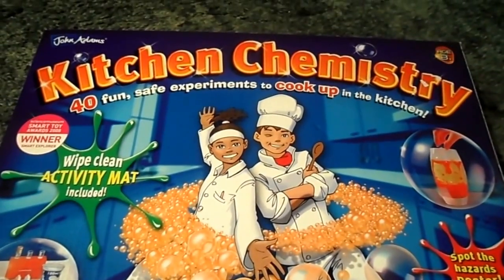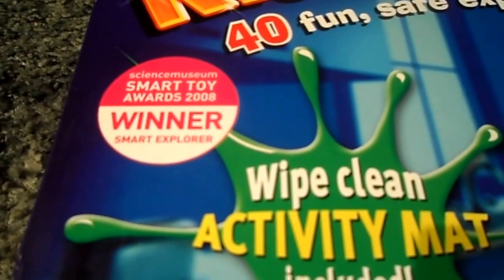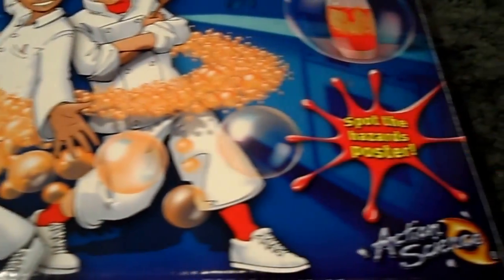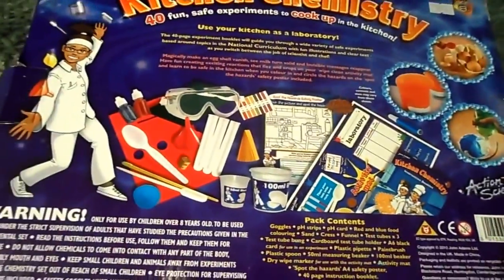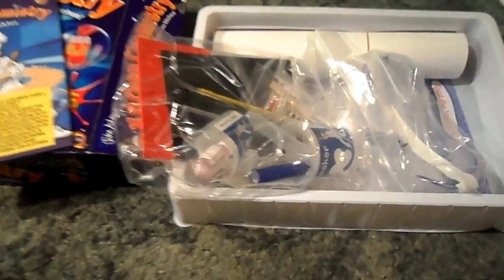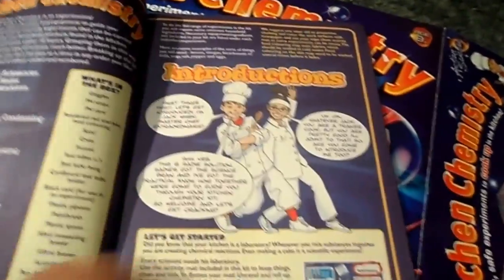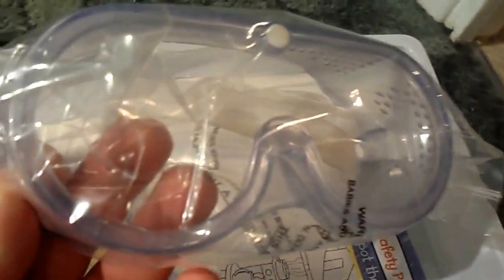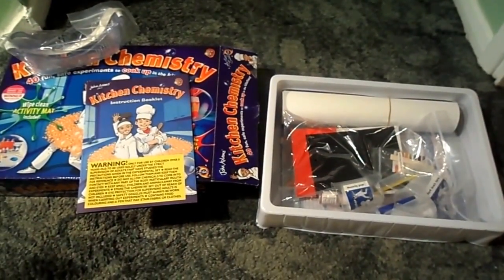UNBOXING JOHN ADAMS BEST KITCHEN CHEMISTRY SCIENCE SET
ON SALE AT AMAZON